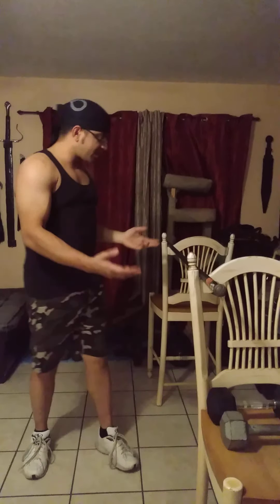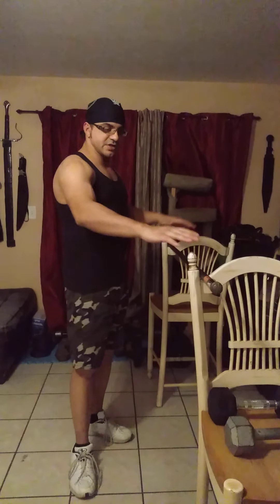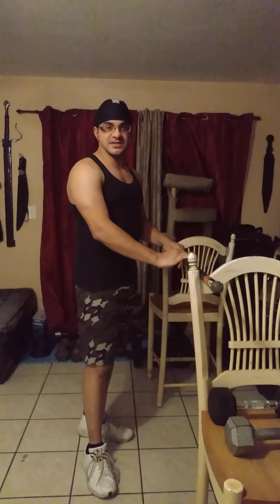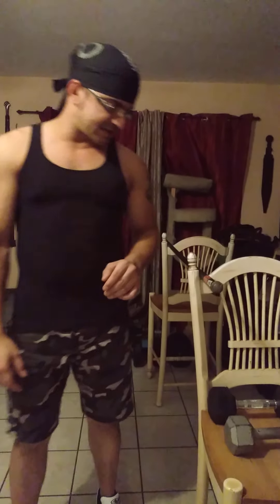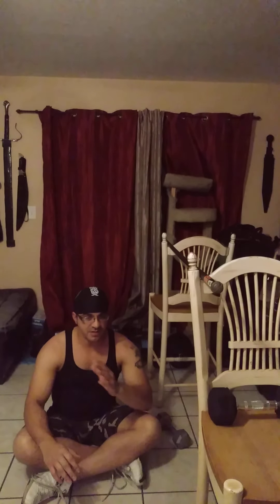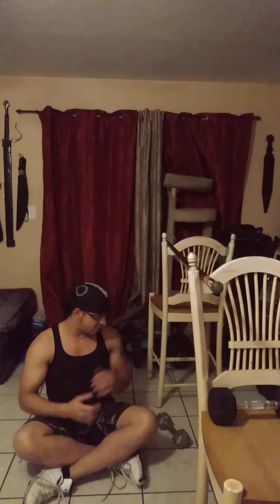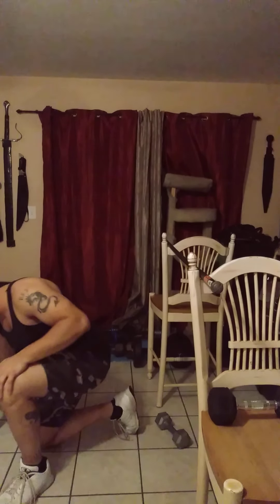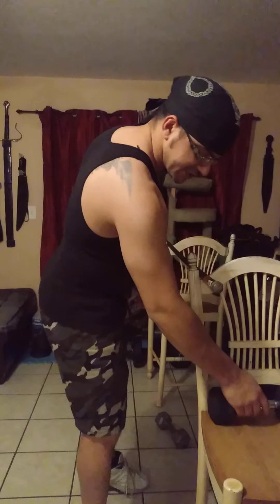Knight gai training (pull/carry)